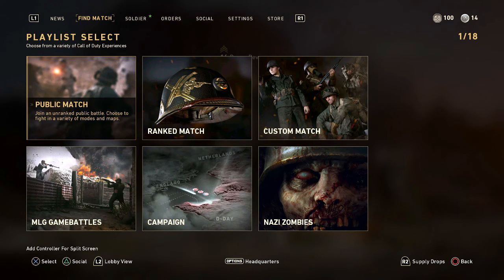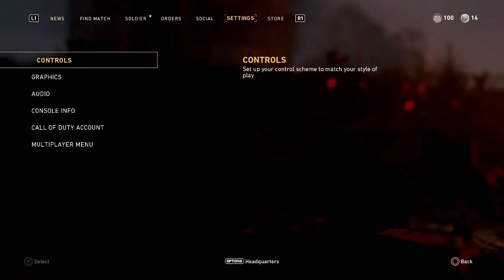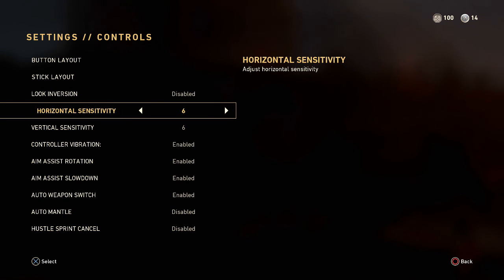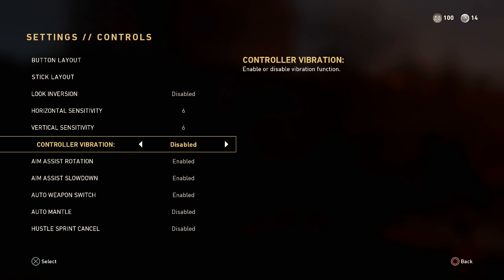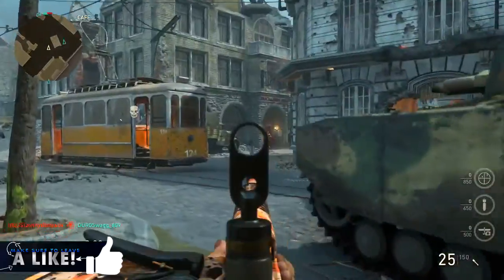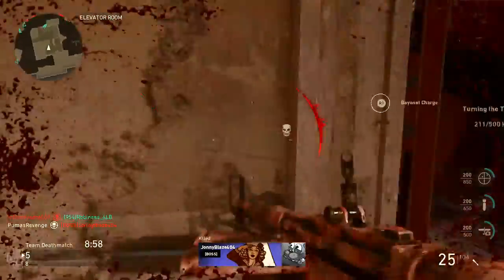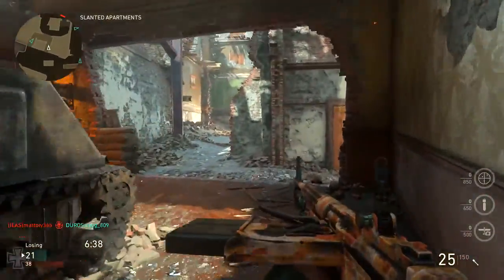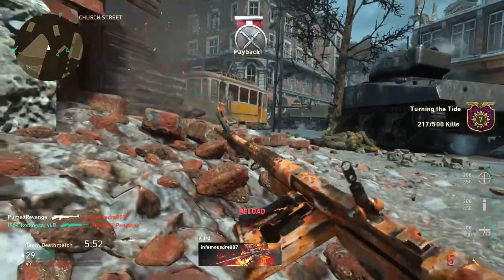HOW TO WIN MORE GUNFIGHTS IN WW2 IMPROVE YOUR AIM USING THIS METHOD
In this tutorial you will learn how to win more gunfights in WW2!